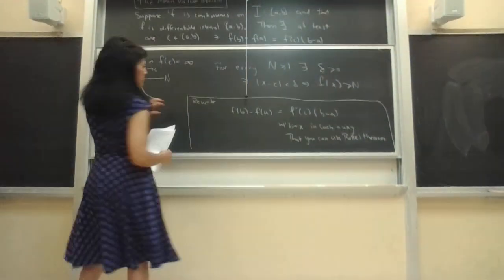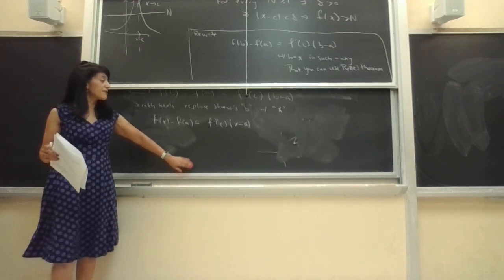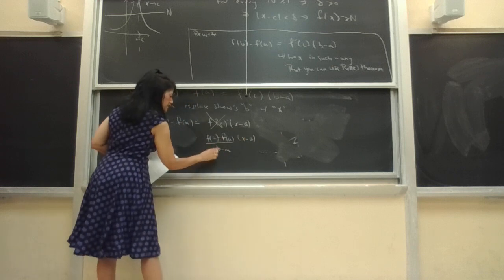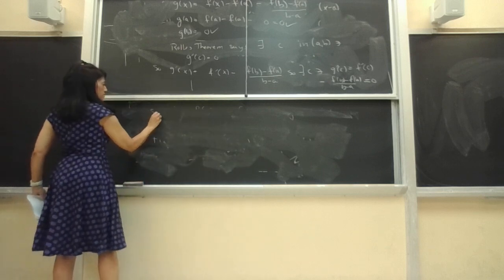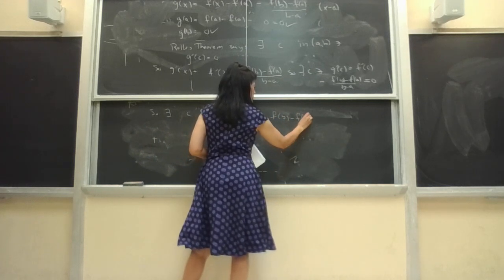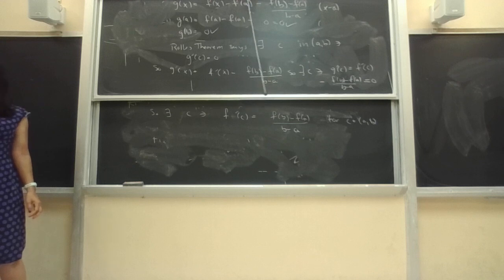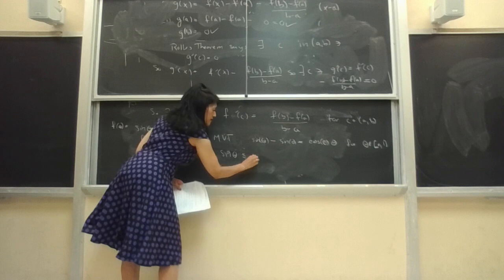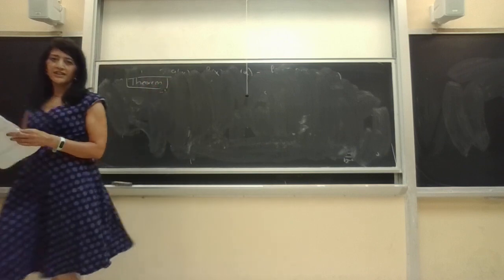The Mean Value Theorem Part 3